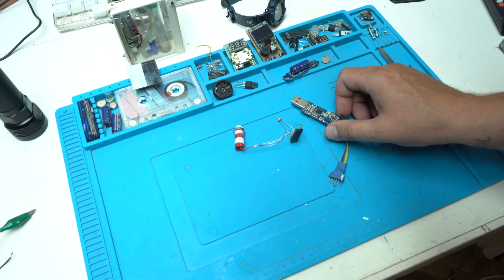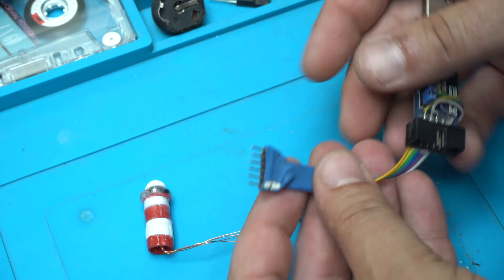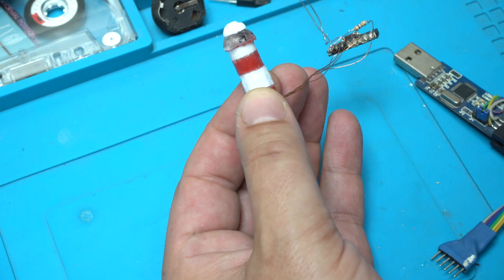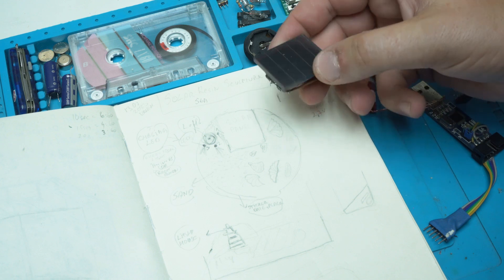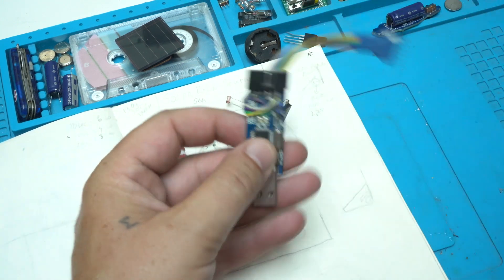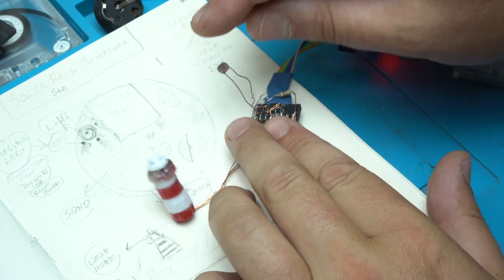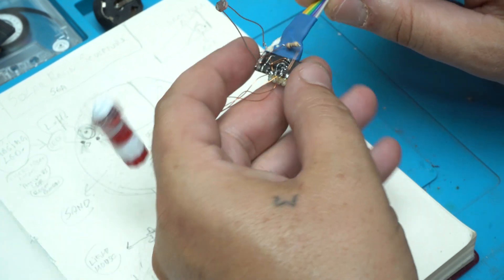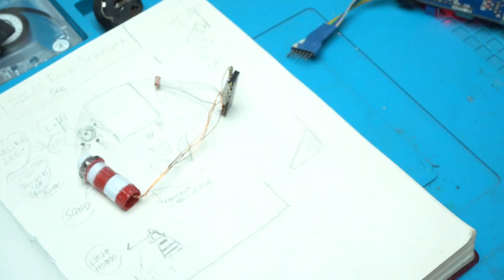Project Update Solar Lighthouse in Resin with Attiny85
project update about my latest diy resin art sculpture with using a microchip attiny85 to light 3 leds with effect on small size miniature lighthouse.